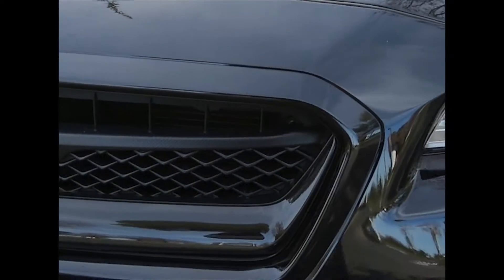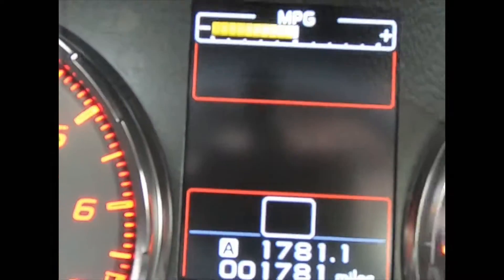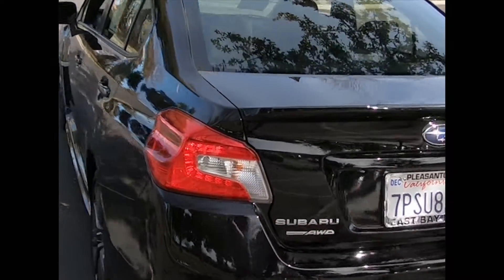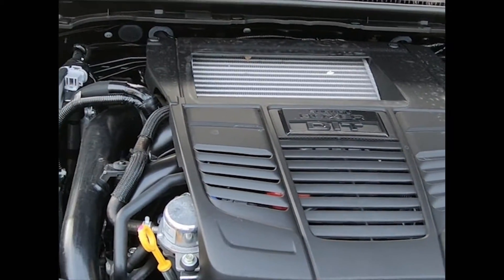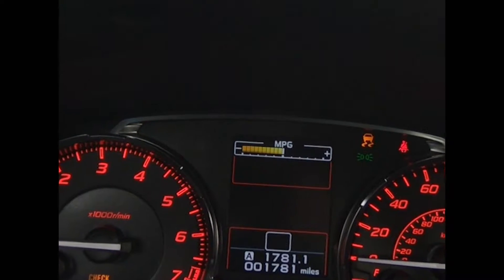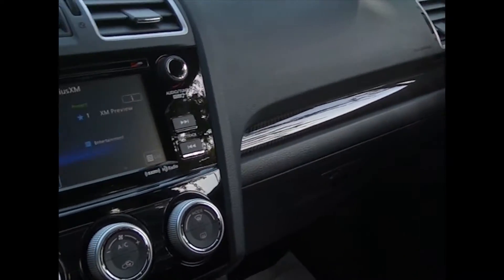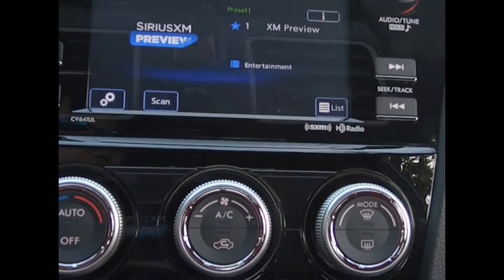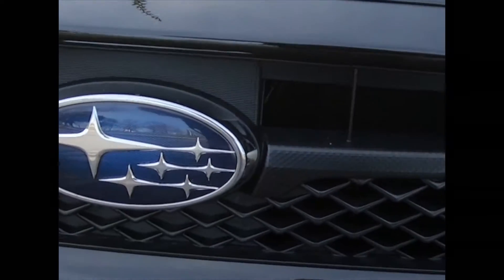2016 Subaru WRX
Did you know we sell other AWESOME pre-owned vehicles?

This video is meant to be a quick walk around the new 2016 WRX  to give you a sense of the car and what it’s about. With 268HP and revered handling characteristics, this little sedan may be more BMW than Subaru! Here's more info about this particular Subaru WRX:

Stock # M20567PT
Market Price: $25, 343

Crystal Black Silica on Carbon Black Cloth Sport Seats

Some Options Are:
Back-up Camera
Satellite Radio
Rear Spoiler
Keyless Entry w/ Remote Trunk Release

And practically no miles! It's pretty much a new car!